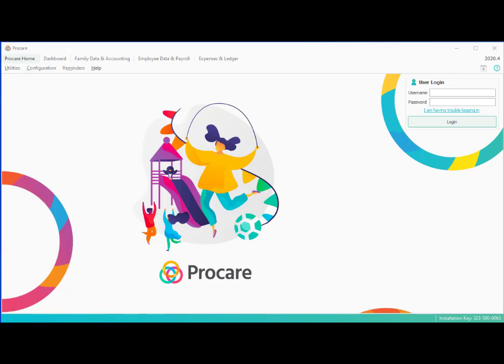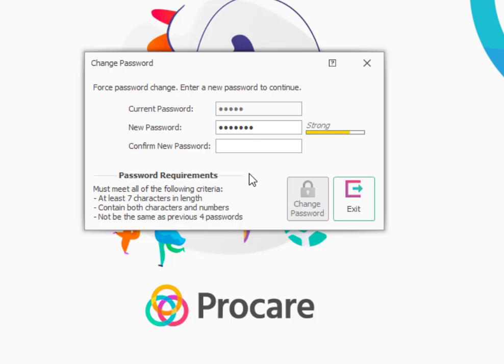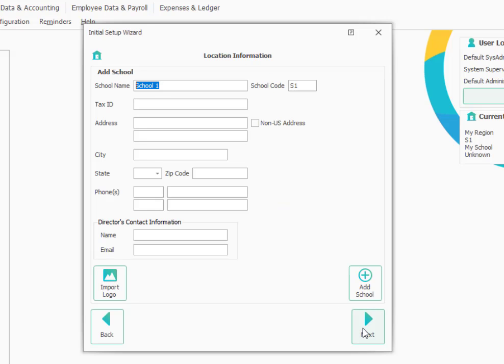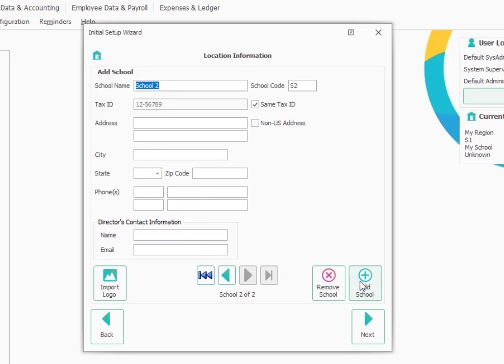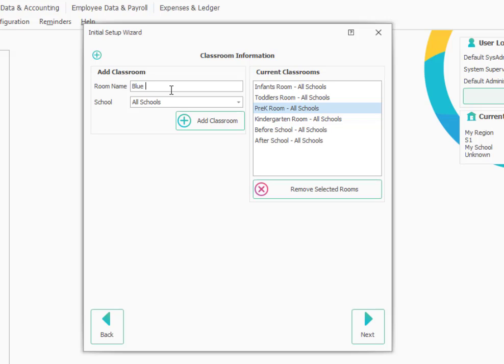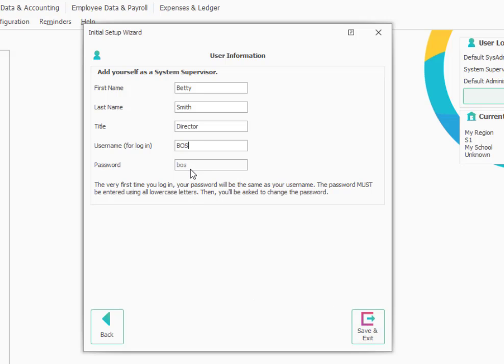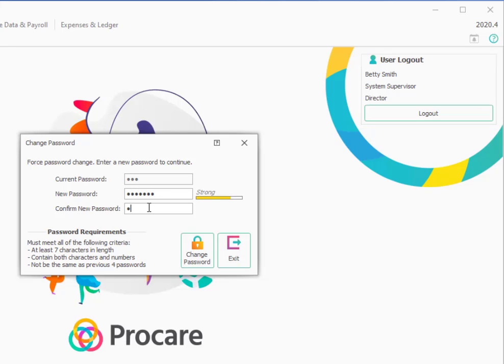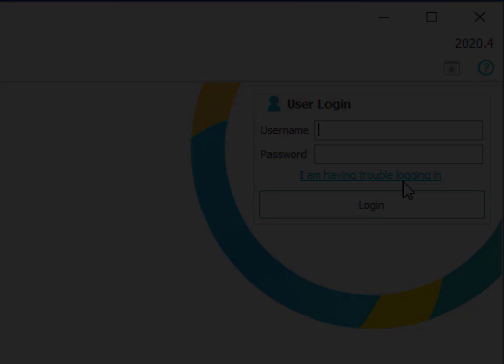Procare Desktop: First Time Login and Setup Wizard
How to sign in and use the Procare Setup Wizard.